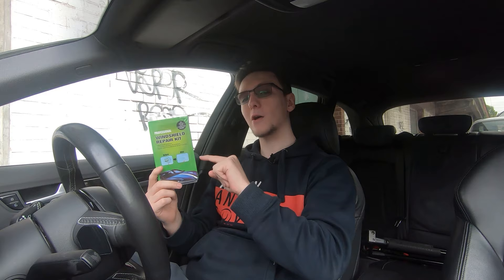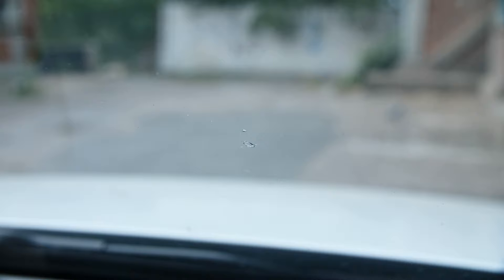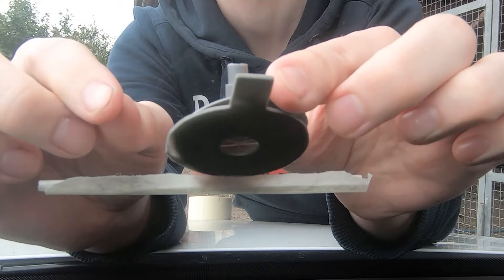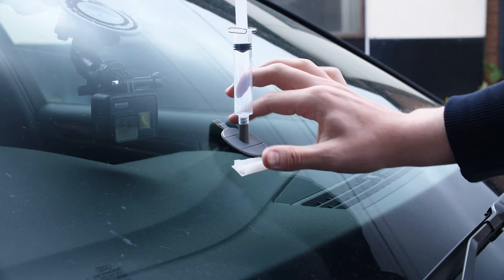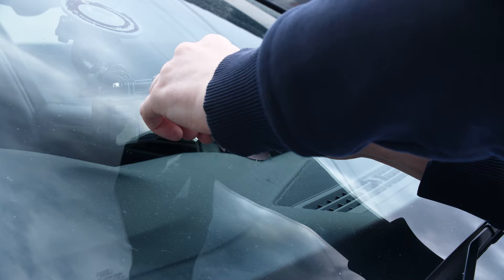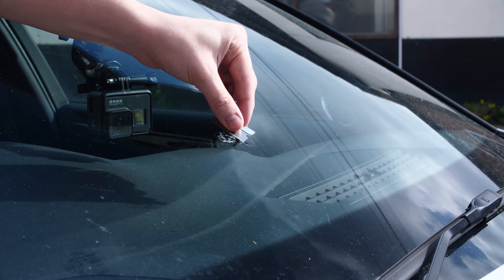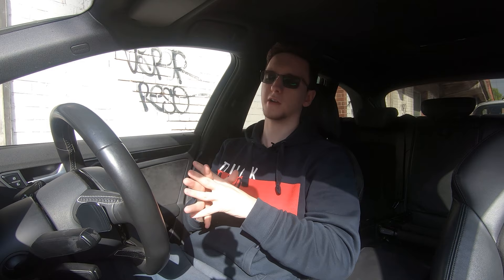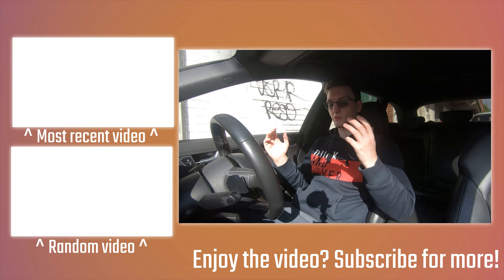How to repair Windscreen Chips - At The Wheel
Chips on your windscreen, especially right in front of you, can be a royal pain so in this video I want to talk you through how to repair them yourself and save a bit of cash.